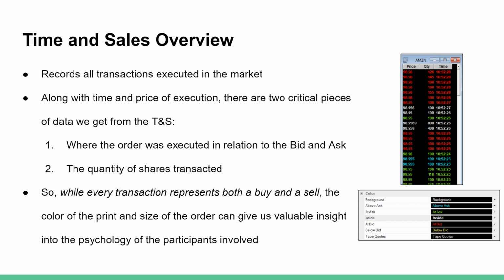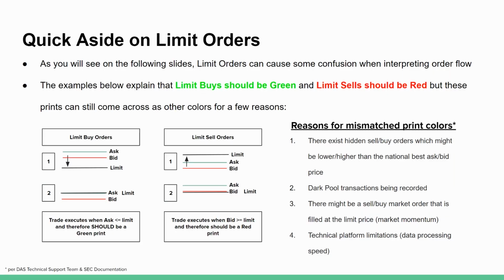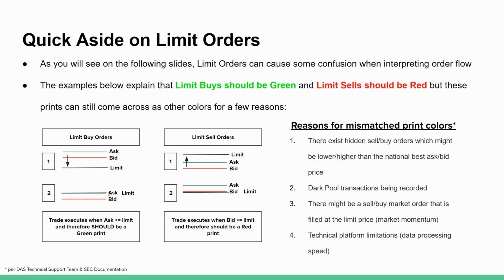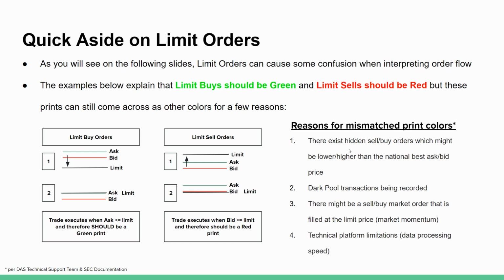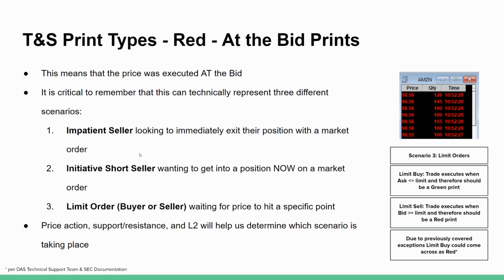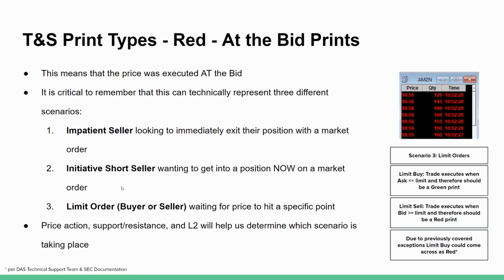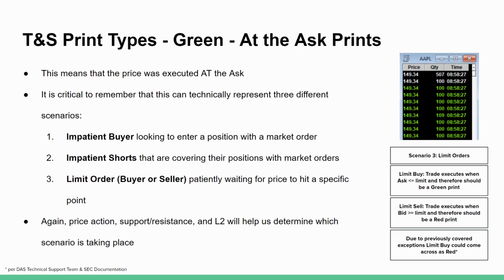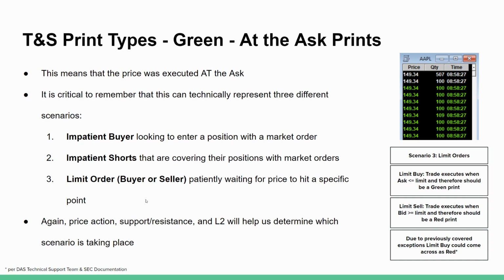Explaining Green and Red Prints on the Time and Sales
I've seen a tremendous amount of misinformation out there on how you should be thinking about Red vs Green prints on the Time and Sales. I wanted to set the record straight and give you an introduction to the correct way to interpret the T&S.